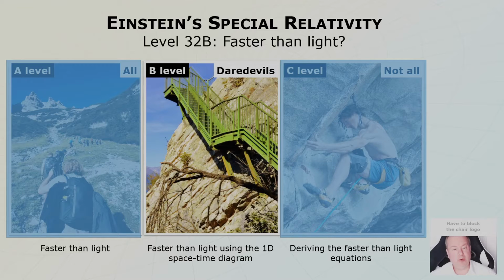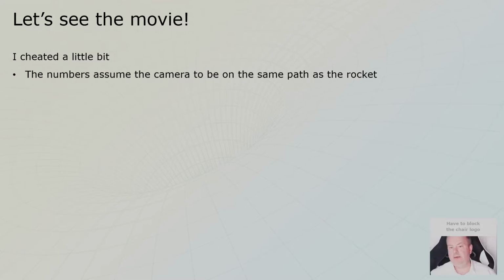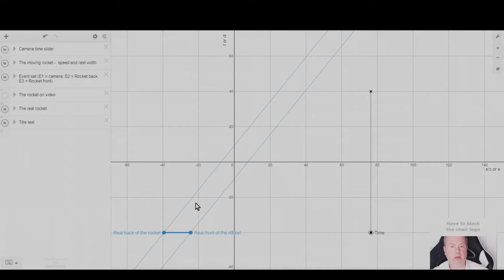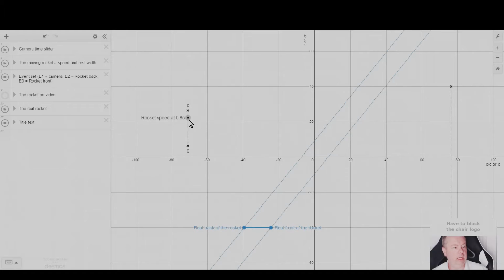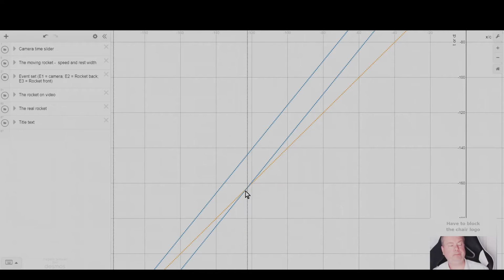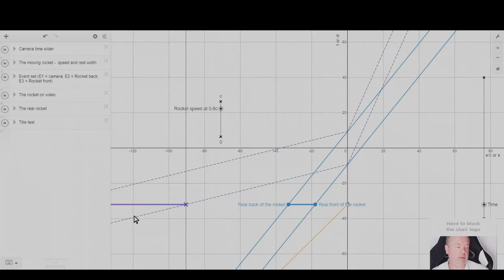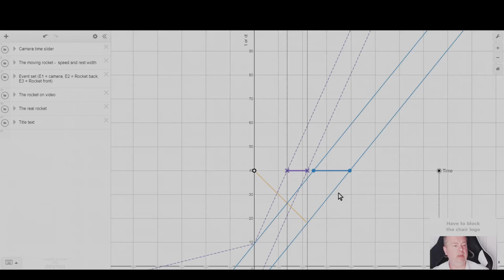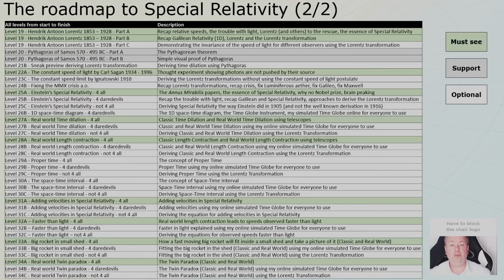L32B: Faster than light - 4 daredevils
This is level 32B to fully understand Einstein's Theory of Special Relativity (SR).

This video on faster than light is unlike any other. It is not about:
- Light in vacuum traveling faster than light through glass or water
- Planets moving faster than the speed of light at the edge of our universe
- Increasing distances between objects faster than the speed of light (see level 31)
- Quantum entanglement
- Curved space-time
- Warp drives
- Infinite energy needed to push mass faster than the speed of light
- Relativistic mass

It is about:
- Videotaping very fast moving objects and see them stretch, shrink, speed up (even faster than light!) or slow down just because light will take its time to travel to your recording device ...

We will do so using the introduced 1D space-time diagram of level 26B.
If you let go of any fear to the use of graphs I promise using this diagram will be the best way to understand Special Relativity.
It takes away total brain crashes when someone TALKS about special relativity.
It also hides all the math behind it. It is just AWESOME!

URLs
= my online space-time simulator for all to use and play with faster than light.
- Desmos was so kind to let me use their services without any restrictions on my channel for free (I don't pay them and they don't pay me).

Easy science = Einstein 4 all